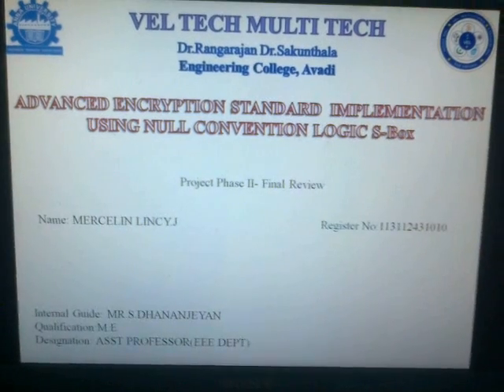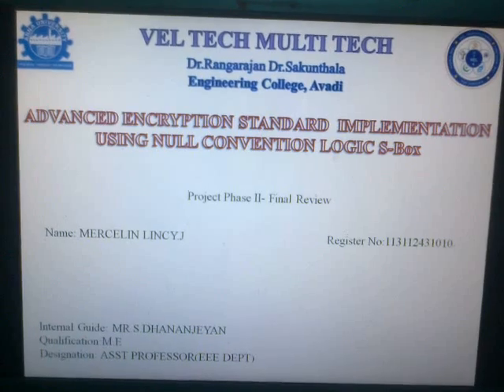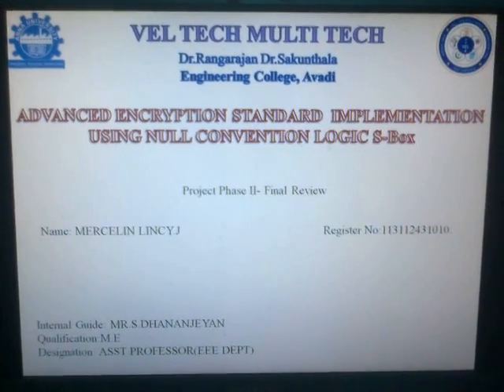AES implementation using NCL S box, hardware implementation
This project demonstrates hardware implementation of AES using asynchronous NCL S-Box. In today's world there is a growing demand for real time implementation of cryptographic algorithms which are being used in secure communication systems, networks and security systems. Increased use of computer and communications systems by industry has increased the risk of theft of proprietary information. Cryptographic services required for these applications involve not only solutions for data protection but also self- implementation concerns. Key management in whatever form is one of the important hard parts. AES has high security strength, when compared to DES. By means of using Null Convention Logic for AES S-Box implementation, then it will be difficult for an attacker to decipher secret keys embedded within the cryptographic circuit of FPGA board. When AES is implemented using NCL S-Box it occupies less area, low power usage hence resistant to power attack and operates faster than other cryptographic algorithms. Hardware AES implementation has higher reliability than software since its difficult to be read or modified by attackers and less prone to reverse engineering. By J.MERCELIN LINCY, VMP336, M.E. EMBEDDED SYSTEM TECHNOLOGIES, VELTECH MULTITECH DR.RR DR.SR ENGG COLLEGE.